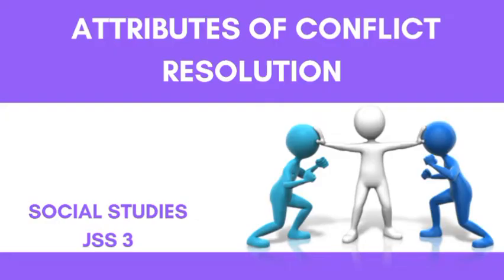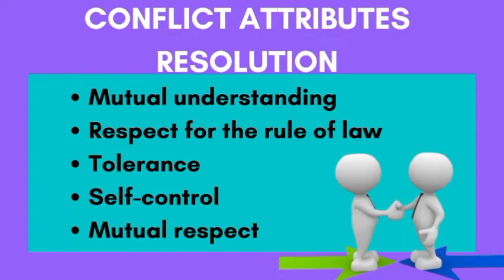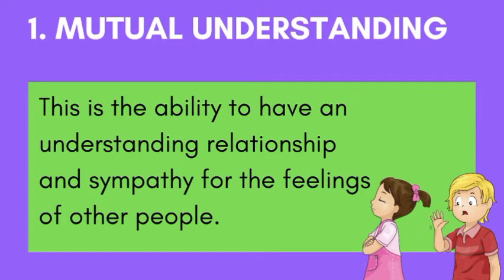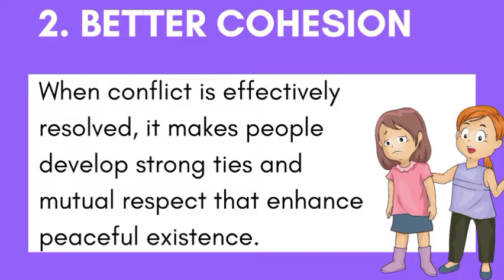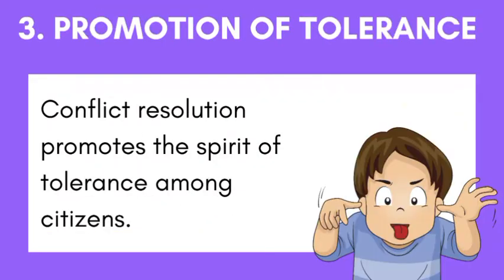Social Studies: Conflict Resolution Attributes